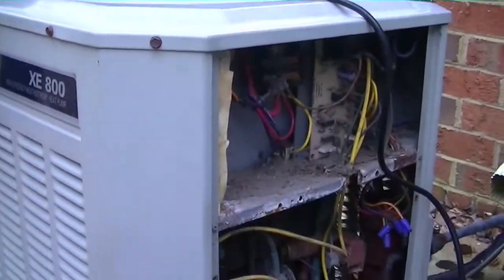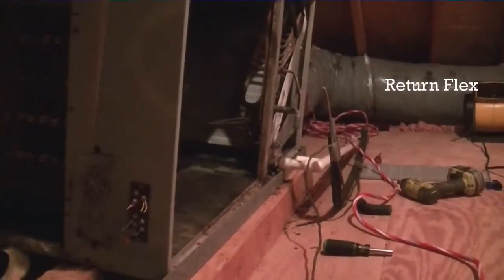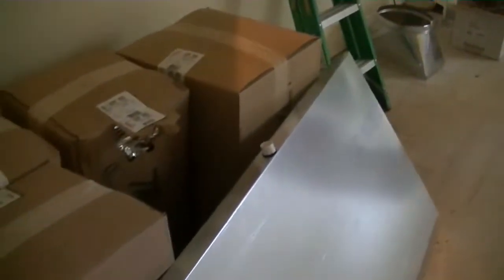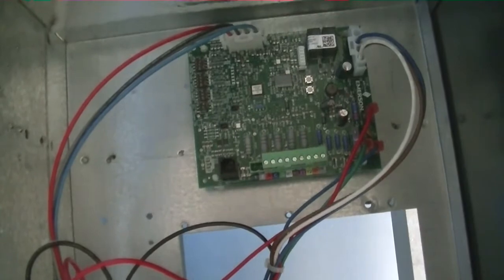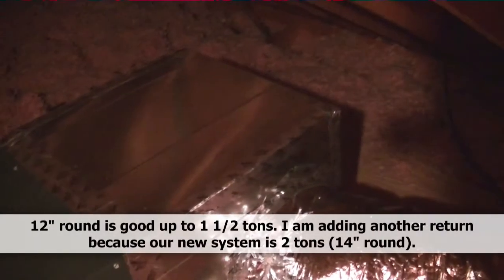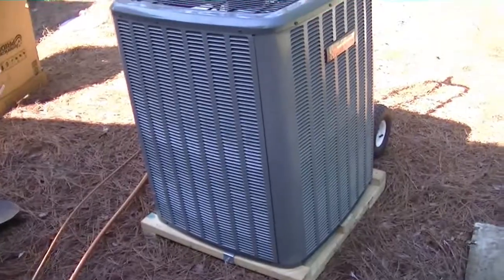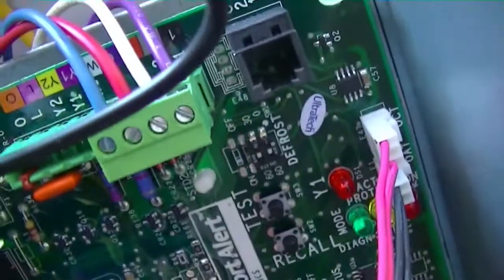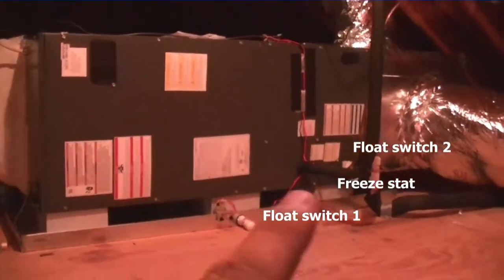Amanaland Part 1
Do not try this at home! HVAC training is required. In this video I change out the first of three systems; an Amana 16 SEER heat pump split system.